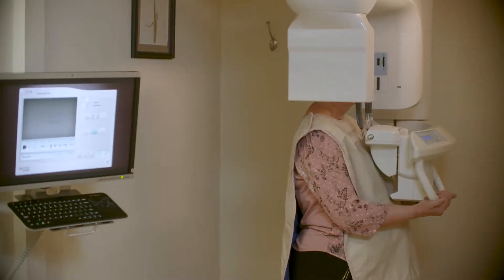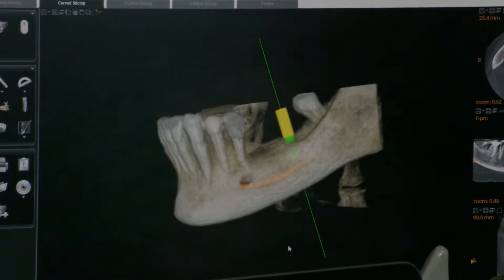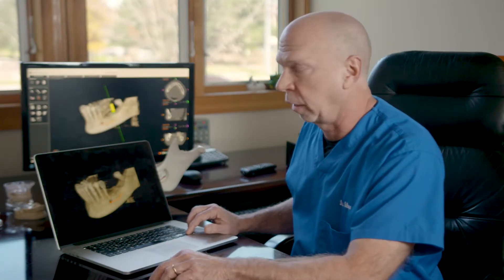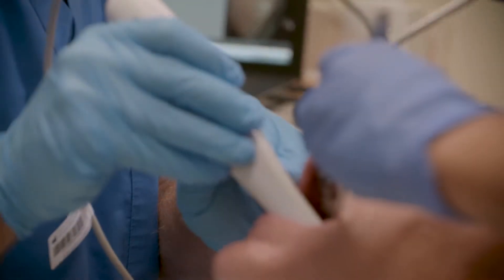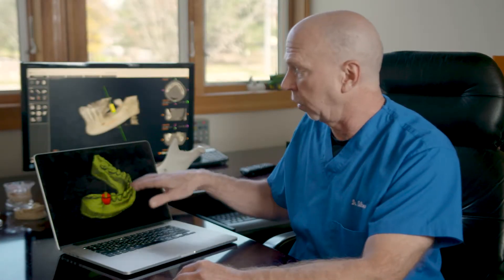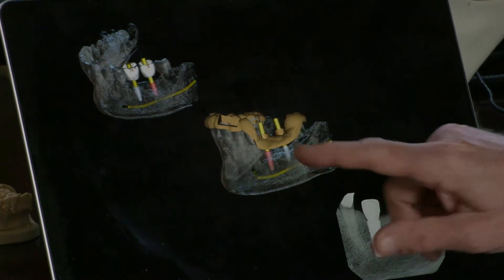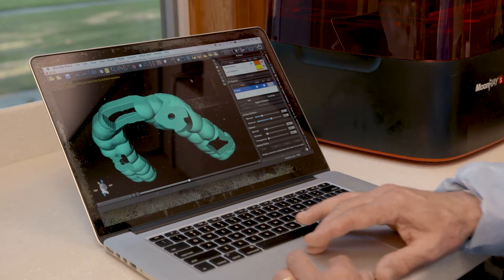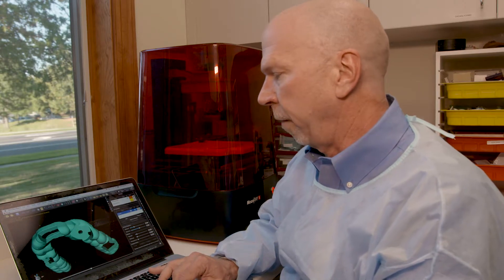Dental Implants With Virtual Modeling and 3D Printing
At Silver Periodontics & Implant Dentistry, we use the newest dental technology to replace teeth and execute dental implants. Virtual imaging and 3D technology helps us be as precise and accurate as possible to achieve the desired results for our patients.